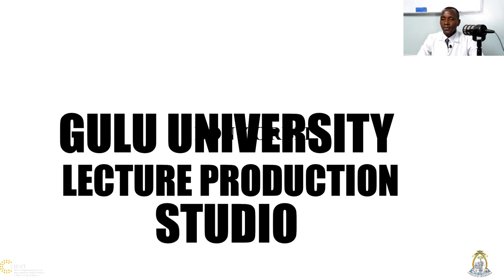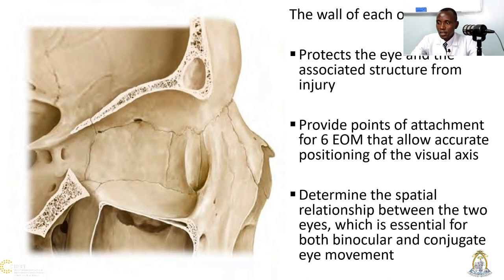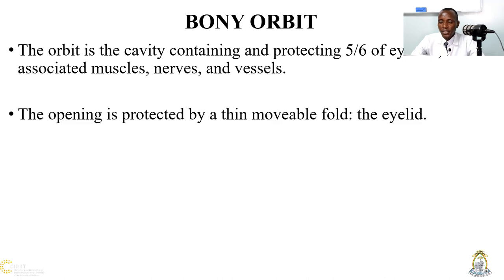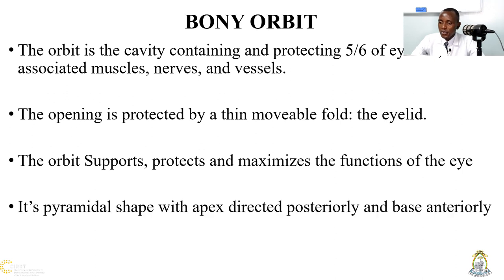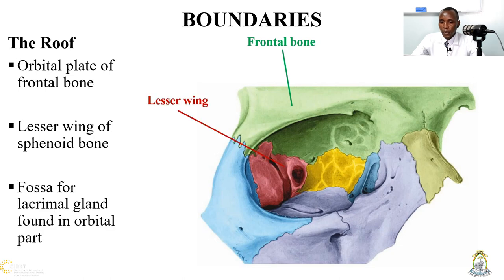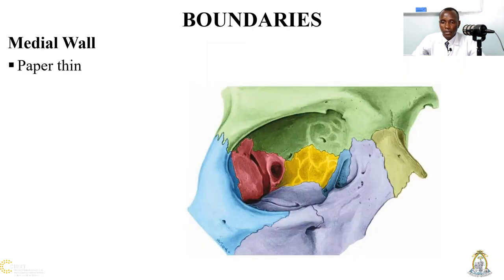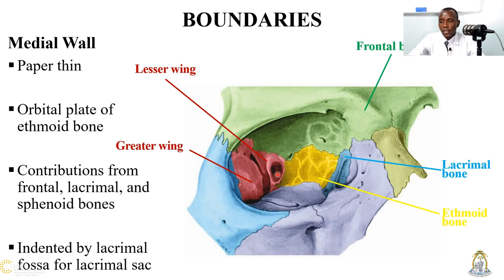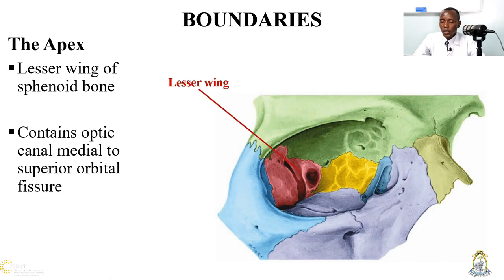THE BONY ORBIT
This is one of the introductory tutorials of vision @DrSolomonMedVid